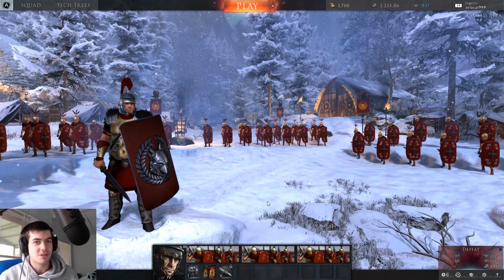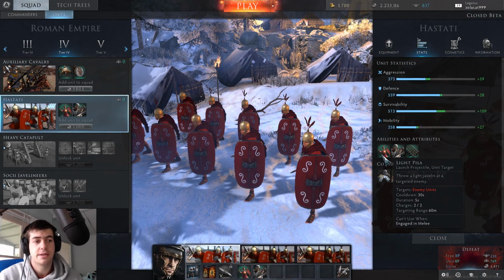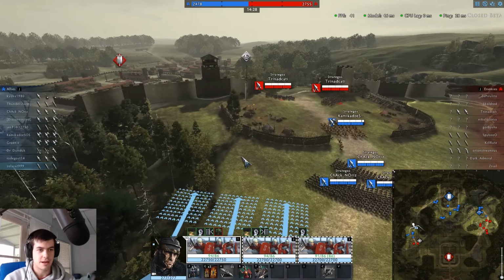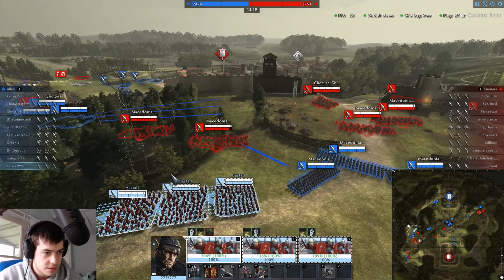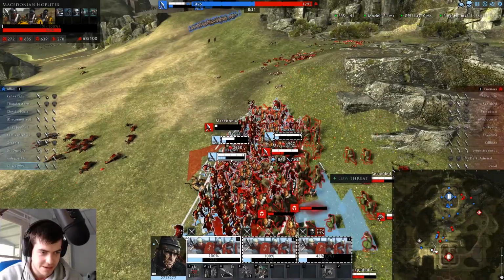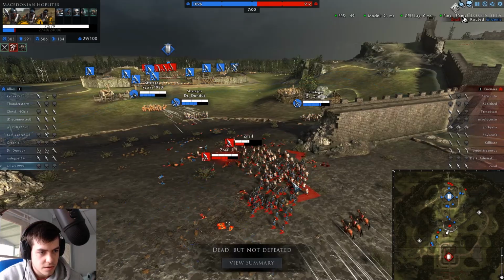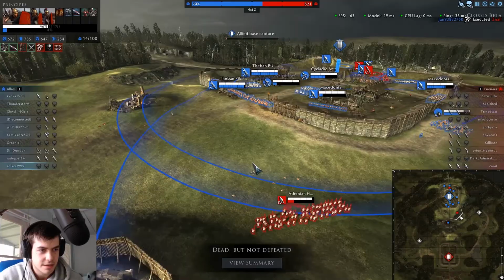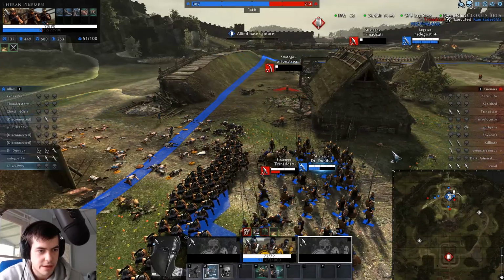Total War Arena - Hastati - Tier 4 Roman Infantry Review & Unit Guide - Germanicus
A bit of a change from my usual Roman Cavalry Reviews we instead take a look at the Roman Tier 4 Heavy Infantry the Hastati. With heavy armor, a strong attack and good moral these guys are excellent once stuck into a fight. They do however take a long time to move around the map!